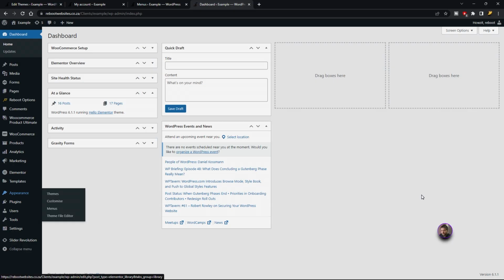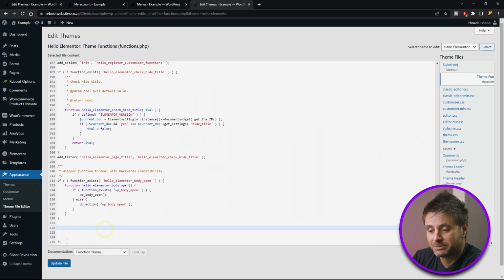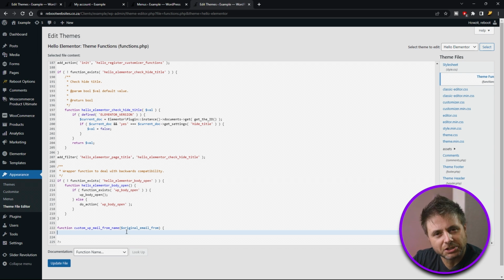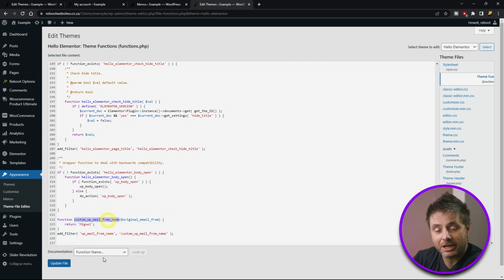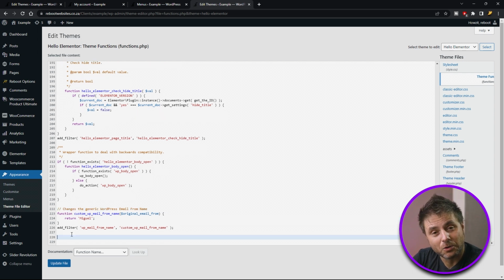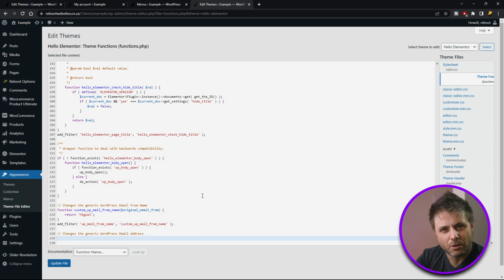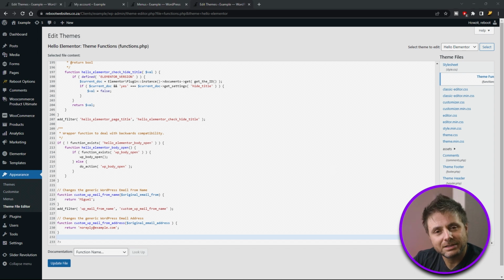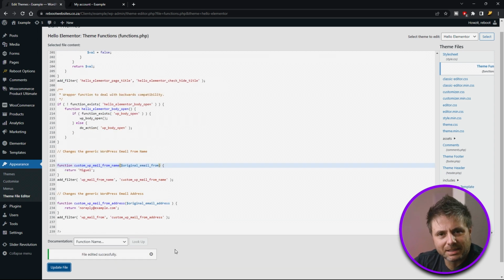A Simple Guide to Customizing Your Default Email Address and Name in WordPress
With just a little bit of knowledge, you can easily make these changes in your WordPress site. We'll take you step by step through the process and provide you with the PHP code you need to get the job done. So what are you waiting for?